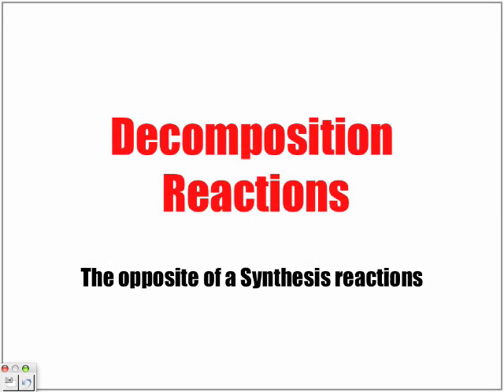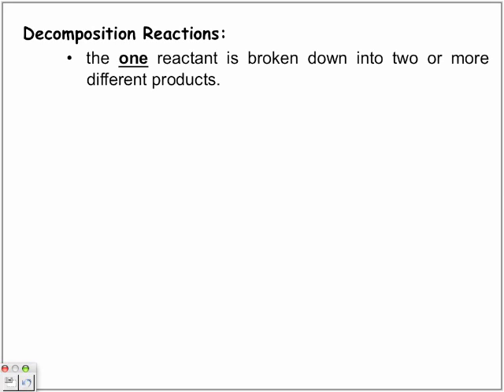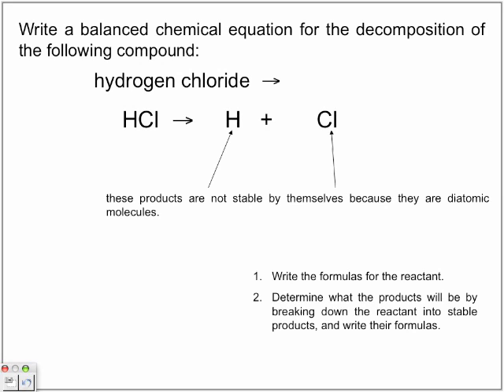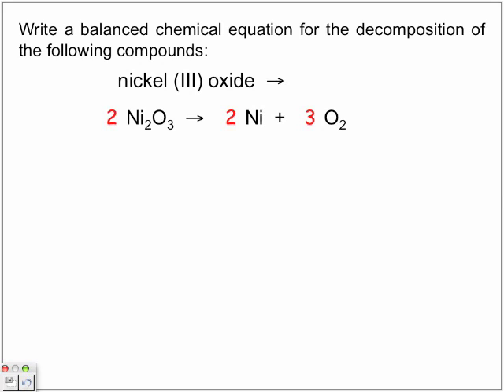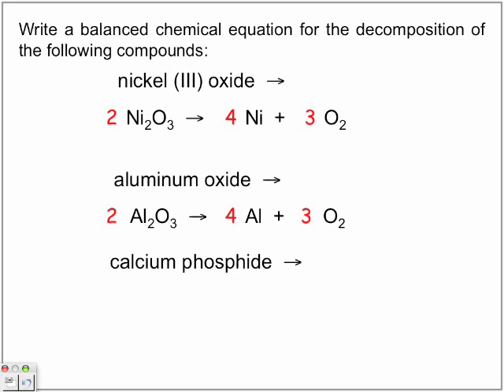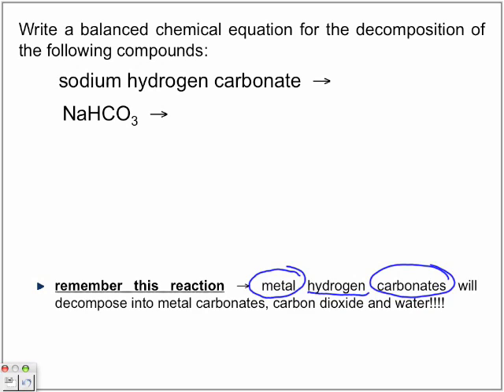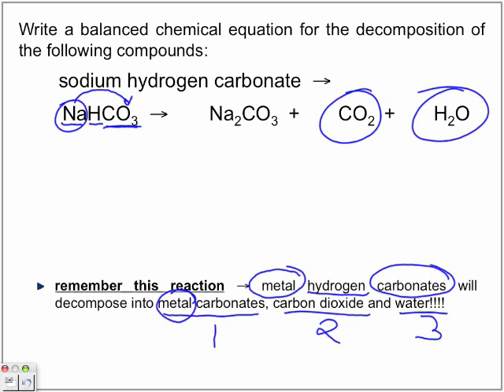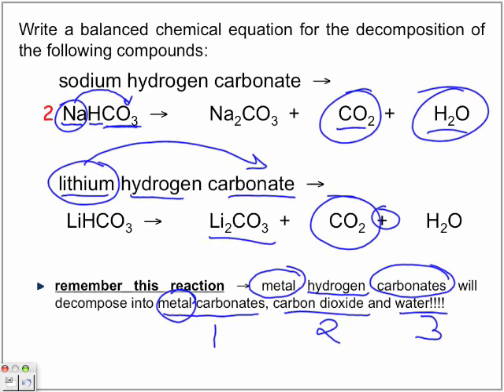Decomposition Reactions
The following episode looks at Decomposition Reactions. The following episode can be downloaded from iTunes by typing "PapaPodcasts" in the search window.

Mr.P